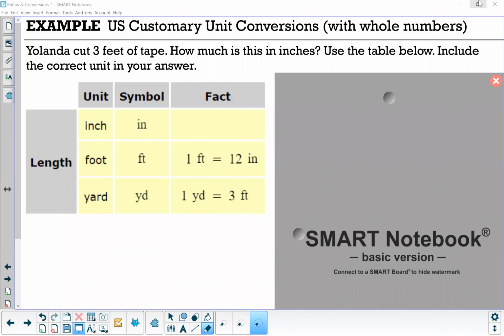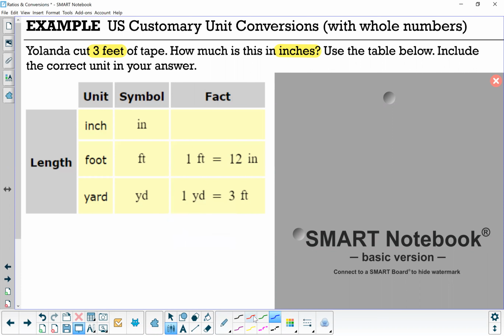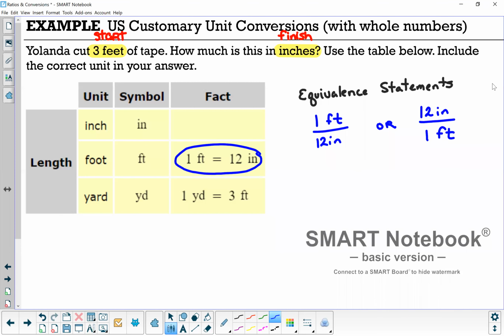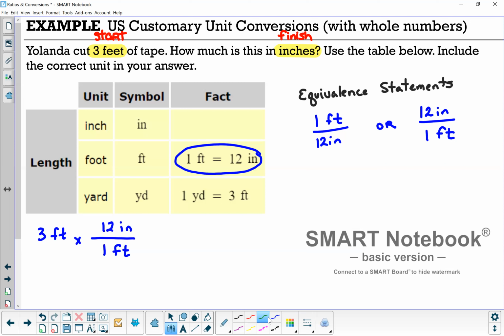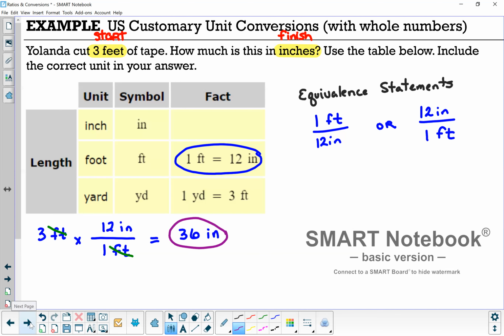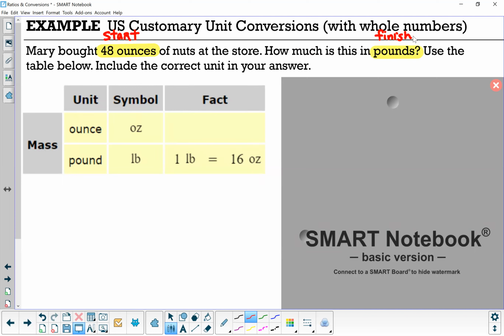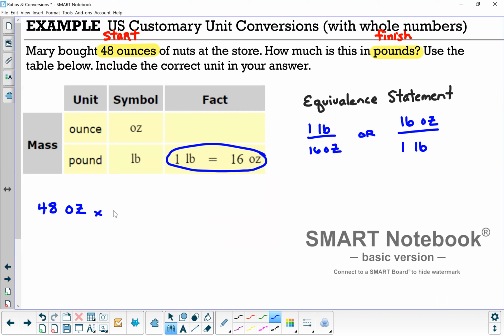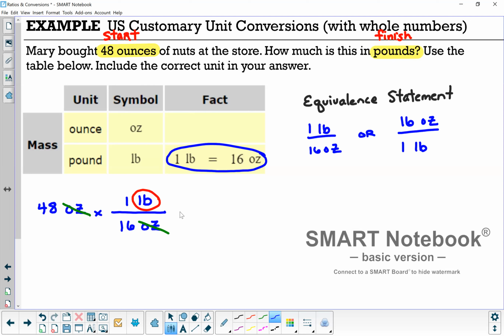US Customary Unit Conversions with whole numbers